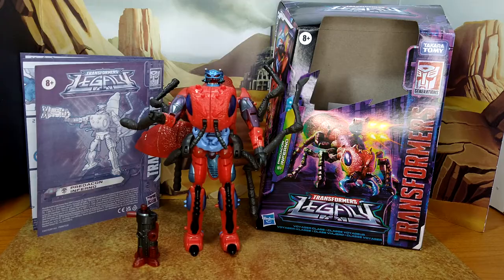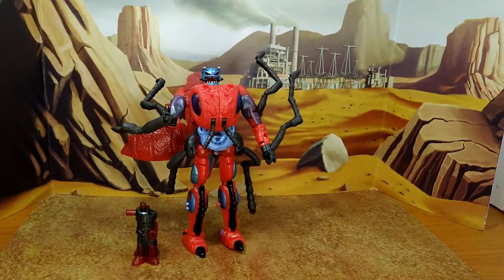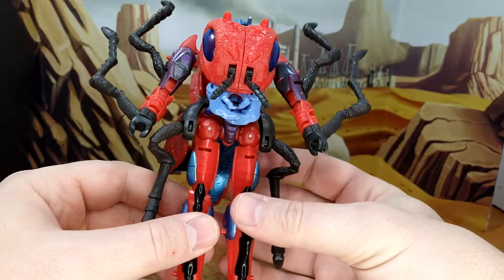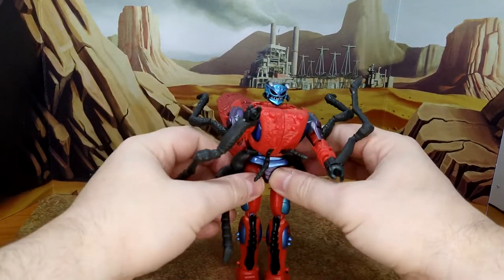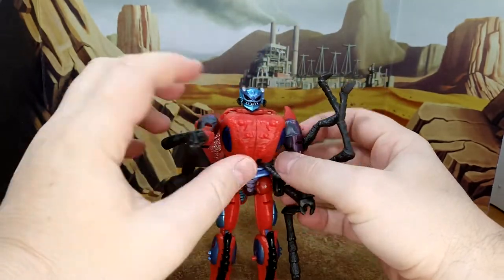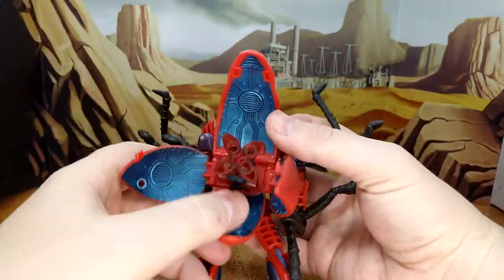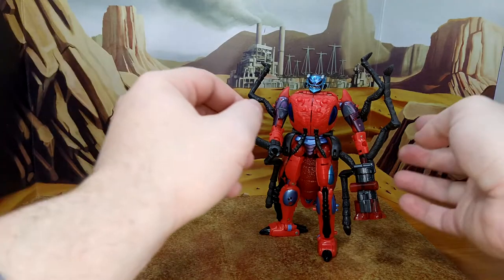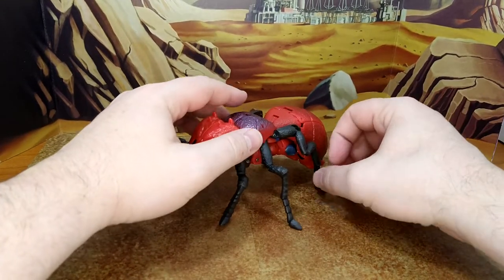Toy Review - Transformers Legacy: Beast Wars Inferno - FOR THE ROYALTY!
Yes, my Queen! He's awesome, he's a perfect representation, he's part of my hive any day! Come take a look!